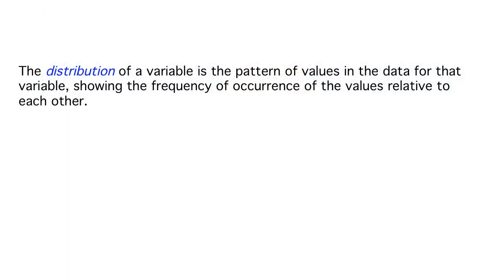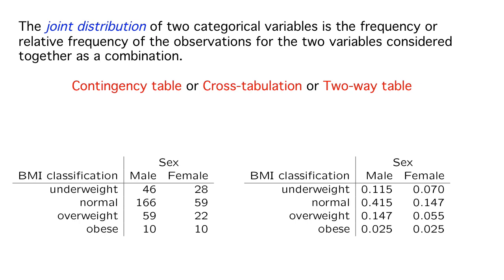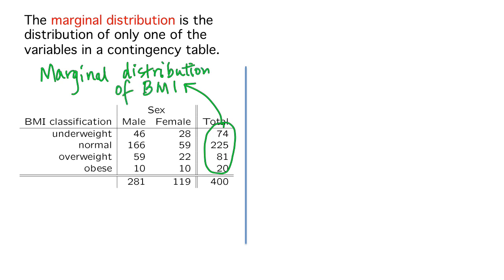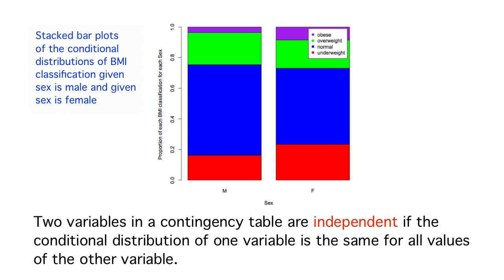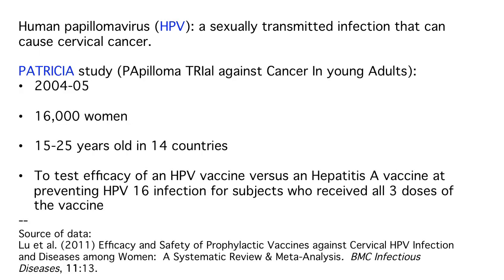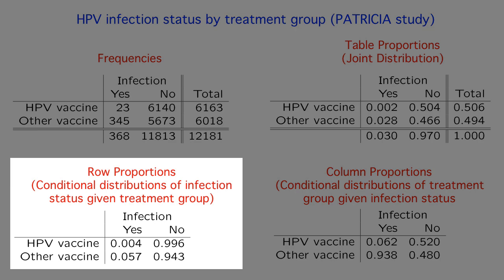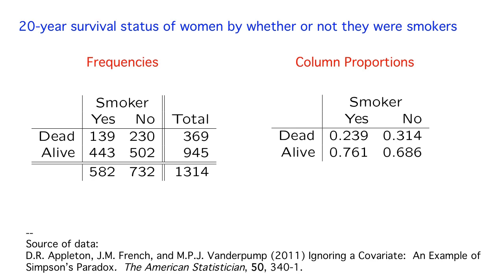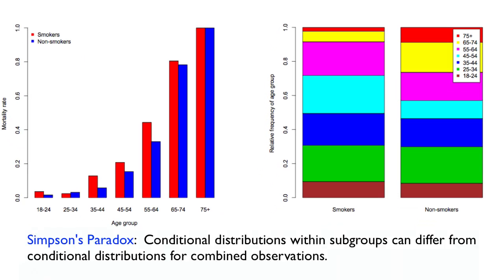2-2 Examining Relationships Between Two Categorical Variables